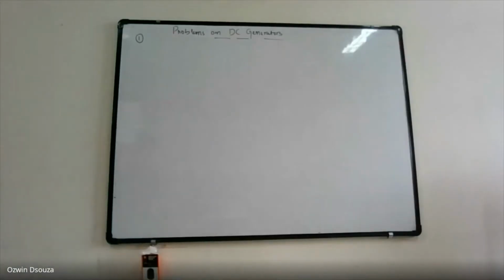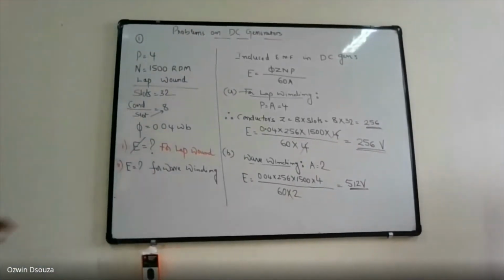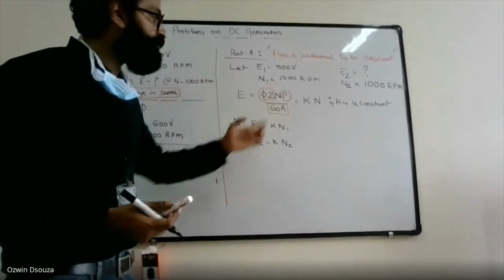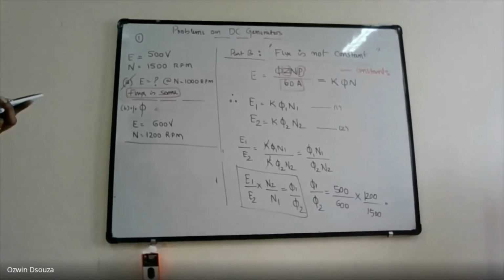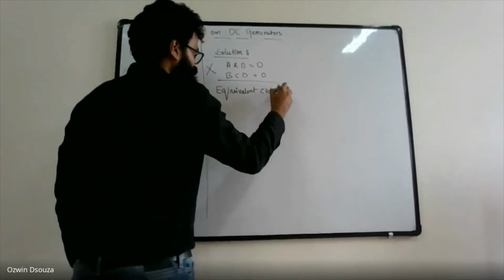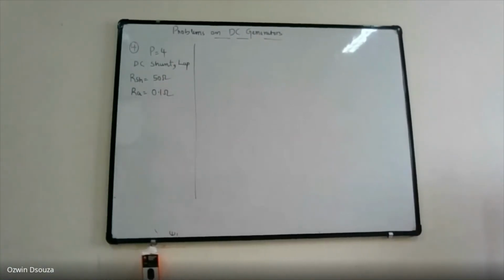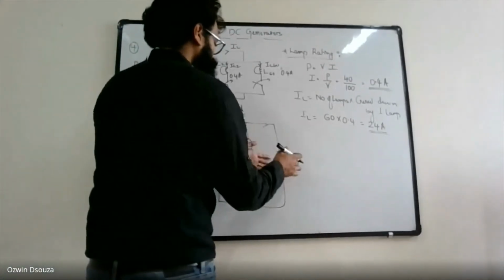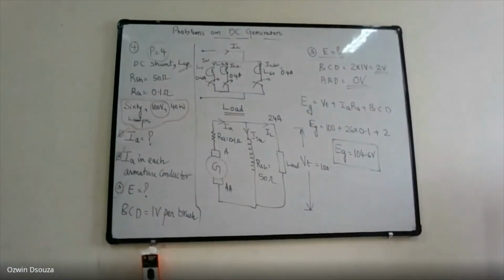DC Generator Problems